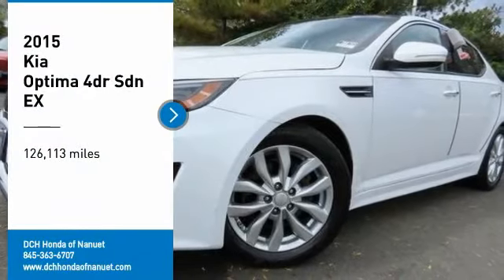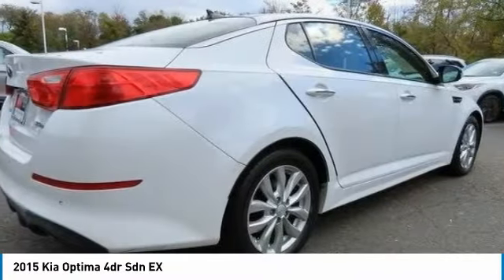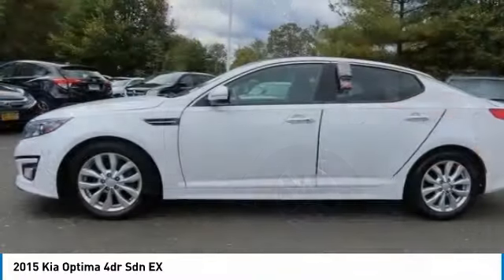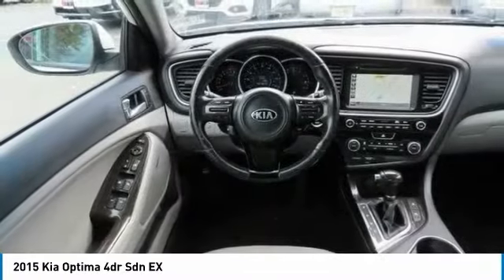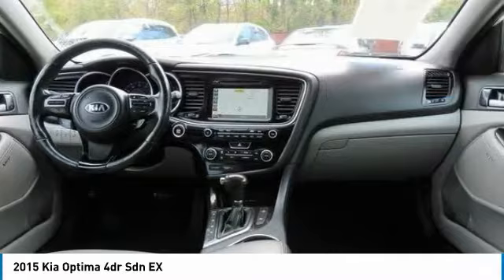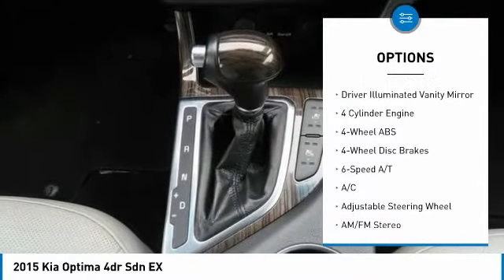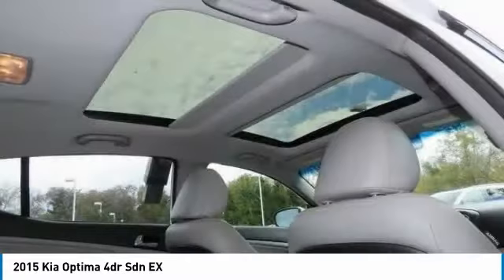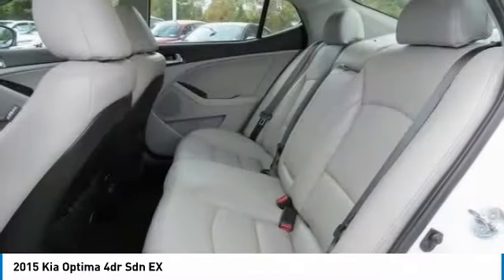2015 Kia Optima Nanuet NY HNK765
2015 Kia Optima 4dr Sdn EX

Snow White Pearl 2015 Kia Optima EX FWD 6-Speed Automatic with Sportmatic 2.4L I4 DGI DOHCbrbrRecent Arrival! 23/34 City/Highway MPGbrbrAwards:br * 2015 IIHS Top Safety Pick * 2015 KBB.com 10 Best UberX CandidatesbrbrbrReviews:br * Looking for a practical family sedan that doesn??t look like a practical family sedan? You have a few cars from which to choose, but none as feature packed as the 2015 Kia Optima. Source: KBB.combr * Lots of standard and optional features for the money; handsome cabin with easy-to-use controls and comfortable front seats; top crash scores; lengthy warranty. Source: Edmundsbr * With world-class engineering, outstanding performance and advanced safety systems, the 2015 Kia Optima gives you good reason to be passionate about driving a midsize sedan. It combines bold exterior styling, performance and a spacious, luxurious cabin. With the Optima, exhilaration is standard. The key to its exciting performance are the two available engines: the 2.4L Gasoline Direct Injection with an EPA rated 24 city/35 hwy mpg or the turbocharged 2.0L GDI I4 engine that delivers 274 horsepower and fuel efficiency of 22 city/34 hwy mpg. The Optima also has a standard 6-speed Sportmatic transmission for an engaging driving experience. The Optima Hybrid features a 2.4L Atkinson cycle 4-cyl. engine giving an amazing 35 city/40 hwy mpg. Spacious and comfortable seating can accommodate five adults and includes a driver's seat with power lumbar and available leather seat trim. Rear seats have a 60/40 split-folding design for added versatility. Optima EX/EX Turbo and SX Premium Packages include front and rear heated seats and heated front seatbacks for cold-weather comfort. The Optima is designed to make every drive a pleasure. The available Premium Touring Package includes features like the innovative UVO infotainment system which lets you use your compatible cell phone to make hands-free calls, receive and respond to text messages, listen to streaming audio, enjoy your personal music, and play your favorite song, artist or genre of music all by giving a single voice command, premium Infinity sound system for exceptional audio entertainment, and a panoramic sunroof. The available Technology Package includes a voice command navigation system, giving you access to detailed highway conditions from SiriusXM Traffic. Source: The Manufacturer Summary Some of our Pre-Owned vehicles may be subject to unrepaired safety recalls. Check for a vehicle's unrepaired recalls by VIN